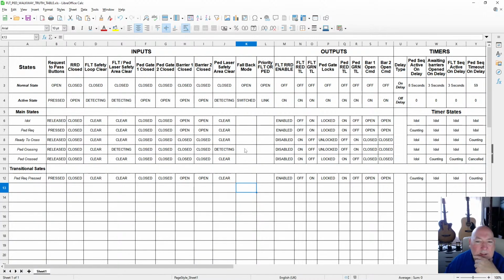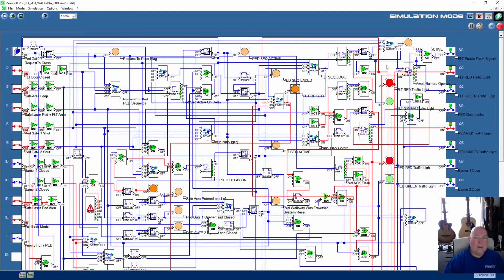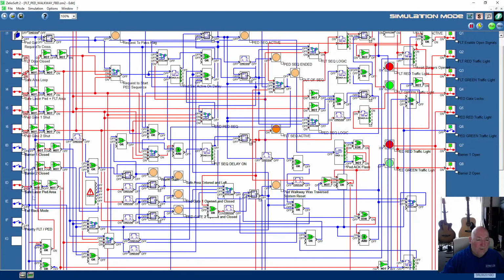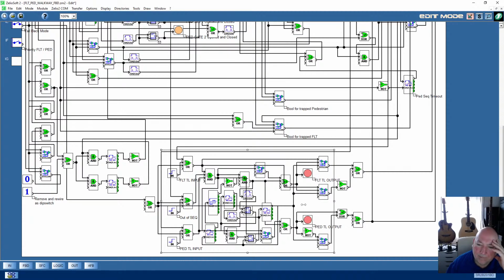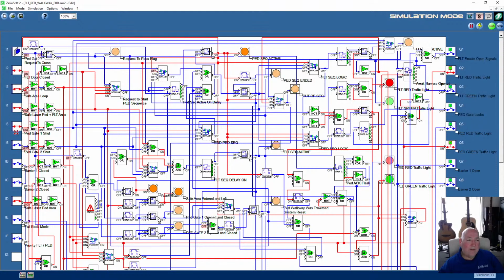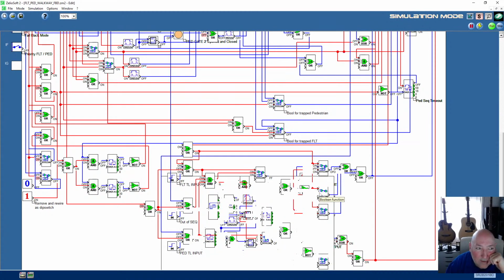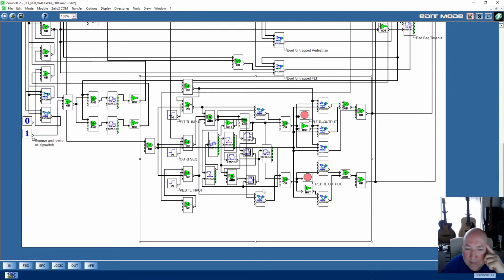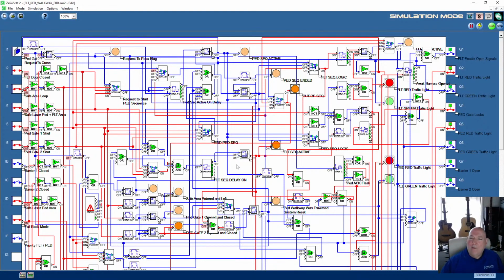SR2B202BD Smart Relay FBD Programming - Walkway Safety Interlock #10